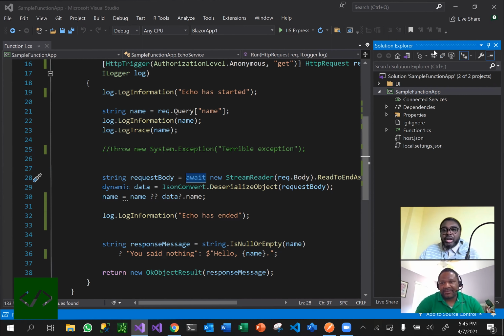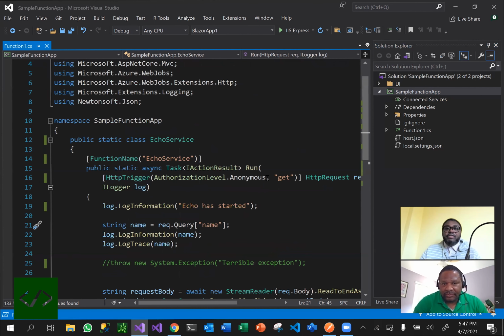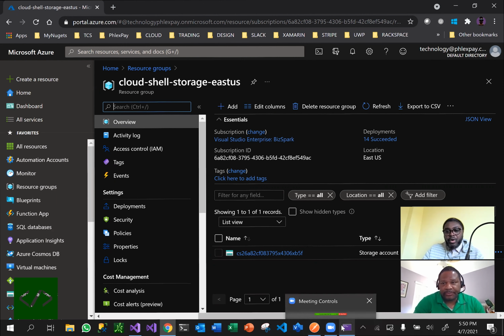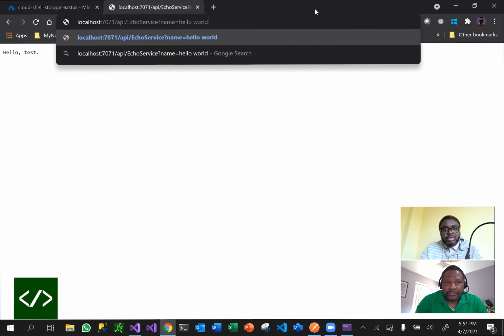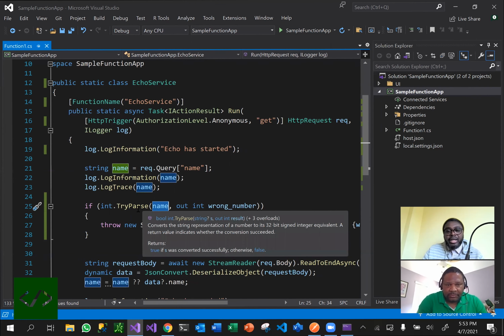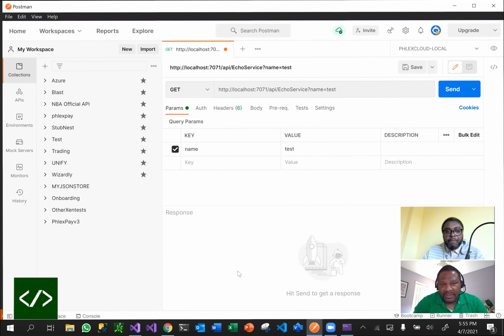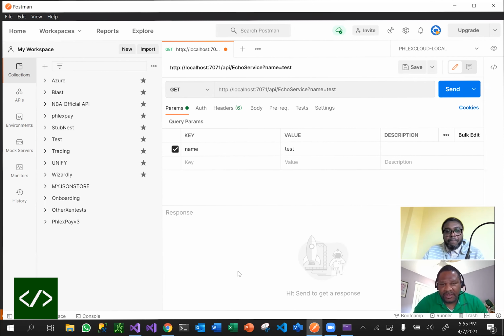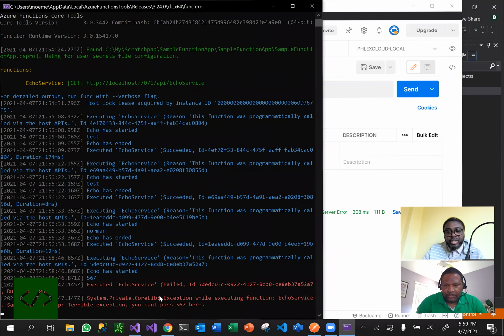Episode 14 - Azure Logging (Part 1 of 3)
Today Obinna Igbokwe, an Azure Enterprise Architect, joins us to discuss the powerful logging features built into Azure.  Obinna's product XenHey is a powerful cloud based messaging platform for doing distributed orchestration.